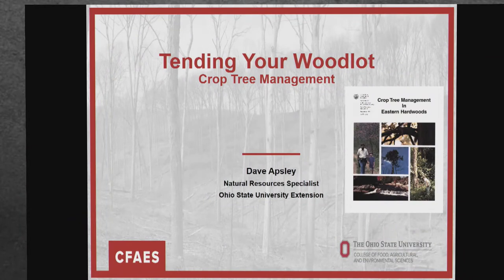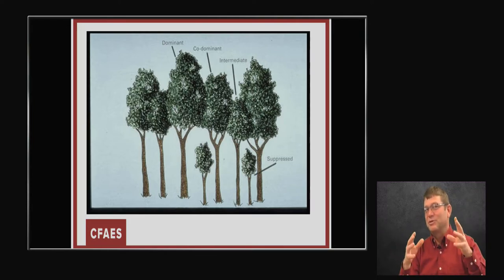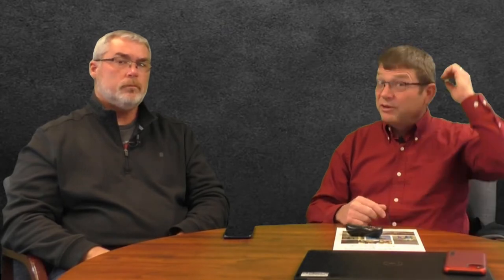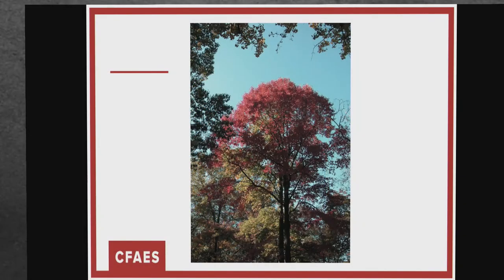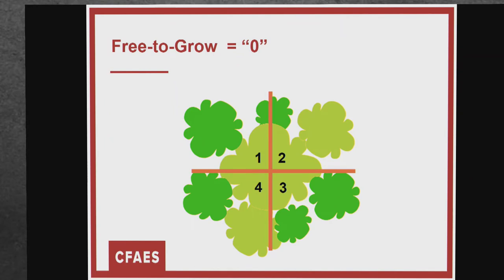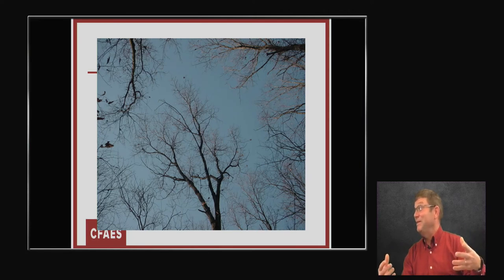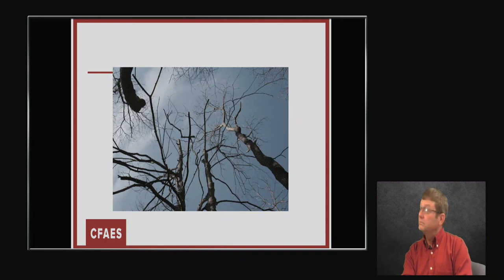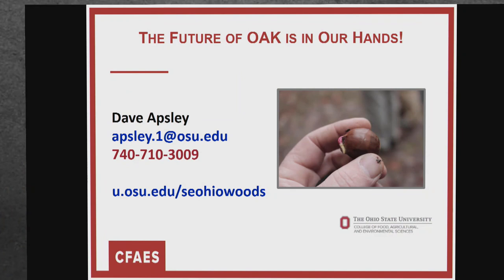Tree talk Crop Tree Management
TREE TALK with Dave Apsley, Duane Rigsby and Jamie Dahl. Enjoy a Day in the Woods. They look at CROP TREE MANAGEMENT.
Dave Apsley
Associate Professor
Natural Resources Specialist
The Ohio State University  Extension
17 Standpipe Road
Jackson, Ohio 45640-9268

Duane Rigsby
Technology Coordinator
The Ohio State University South Centers
1864 Shyville Road
Piketon, Ohio  45661